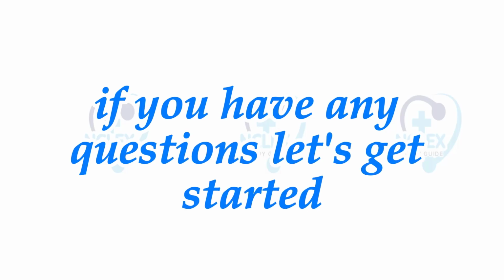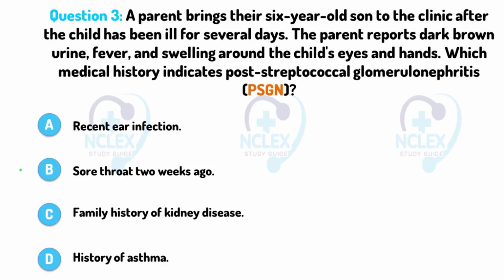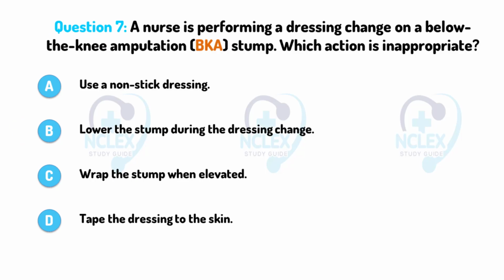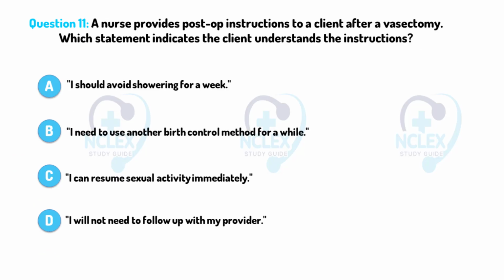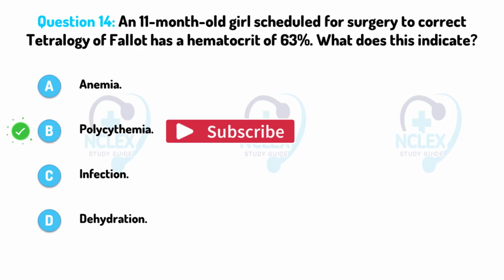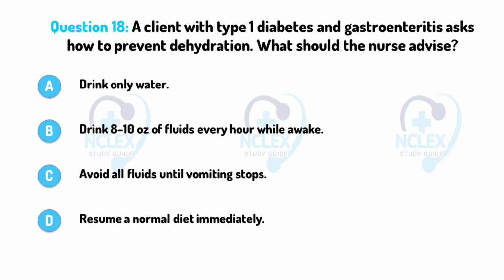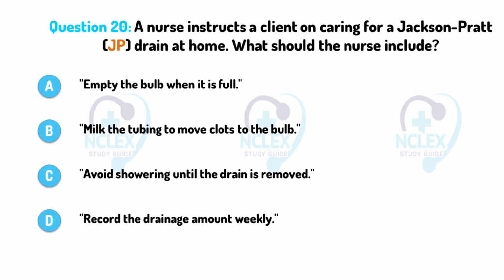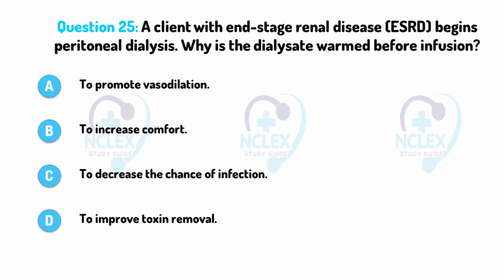2025 NCLEX Practice Questions and Answers | Best 25 Questions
2025 NCLEX Practice Questions and Answers Best 25 Questions

Get Ready to Ace Your NCLEX Review with Helpful Practice Questions